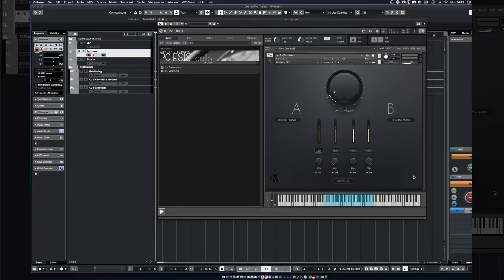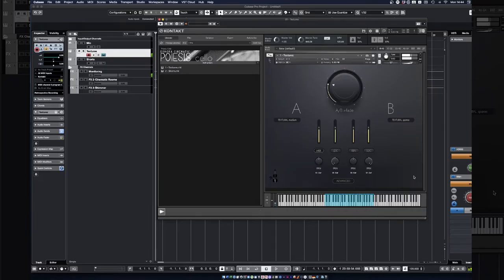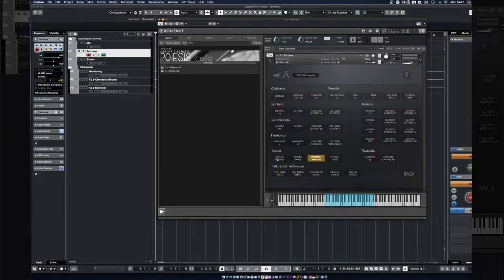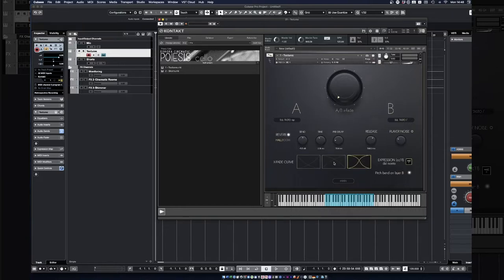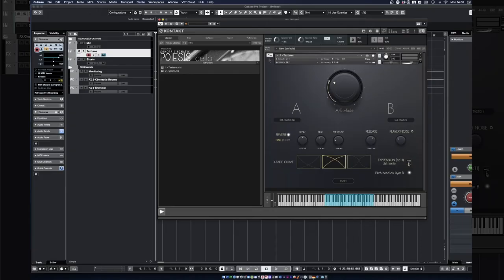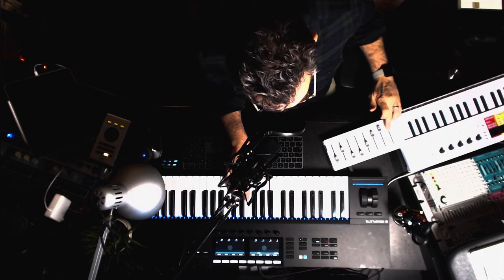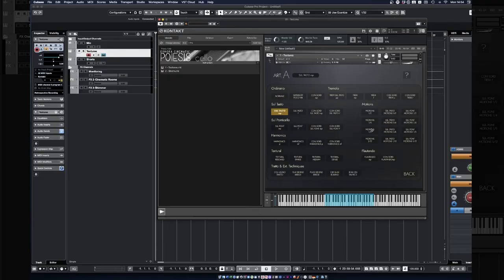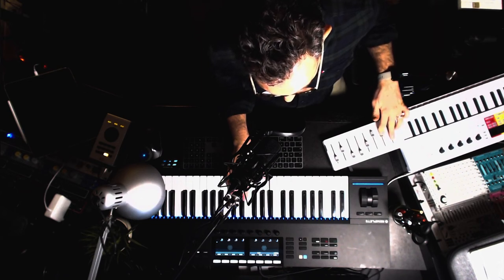Poiesis Cello - Crossfade Curves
Poiesis Cello features the possibility of tweaking the crossfading curves, let's have a look.

We love organic textures and we love extended techniques: this is why we made Poiesis Cello. Poiesis Cello will allow you to instantly create beautiful (or beautifully ugly!) soundscapes that will inspire new music the first time you touch the keyboard.

The sound.

Poiesis cello was recorded in a dry studio with three high-end microphones placed relatively close to the instrument, to offer an intimate sound that you can shape as you please.

The microphones used are a Neumann U87 large diaphragm condenser (LDC), an AEA R84A ribbon (RBN) and a Schoeps CMC/mk4 small diaphragm condenser (SDC).A pre-rendered stereo mix (MIX) with the single microphones in LCR position and additional processing is also included and it provides a ready-to-use, resource-friendly way to obtain a great sound, right out of the box.

The instrument recorded is a 1995 Moes & Moes cello built for and owned by Yo-Yo Ma and played by Alan Black, principal cellist with the Charlotte Symphony Orchestra